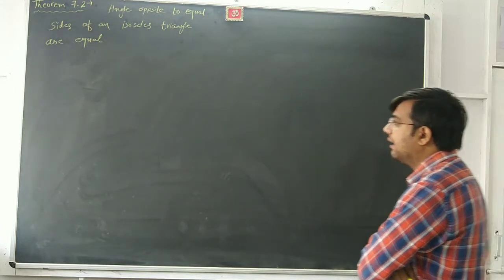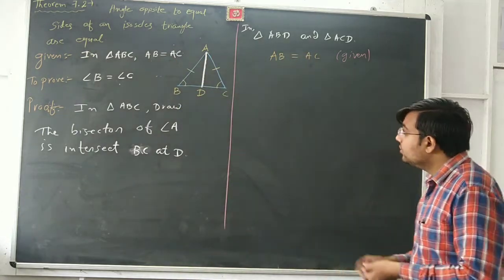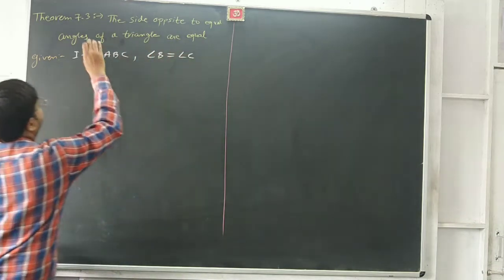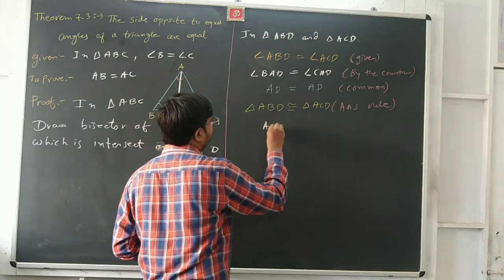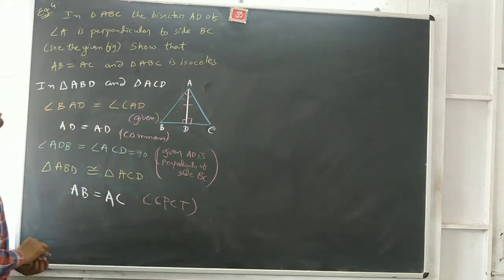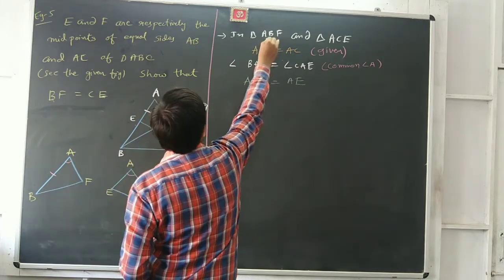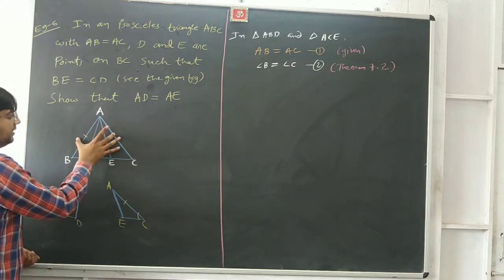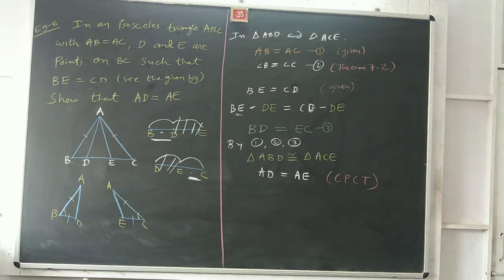STD 9 Che 7 ENG ( part 4 )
Theorem 7.2 & 7.3, Example 4,5,6